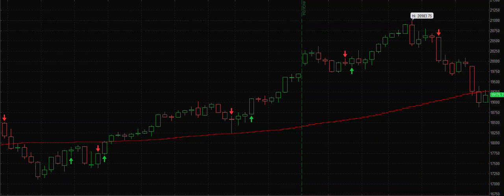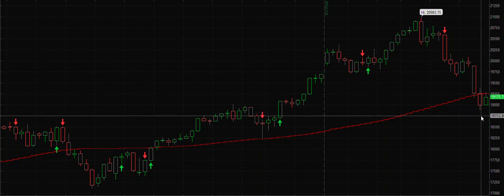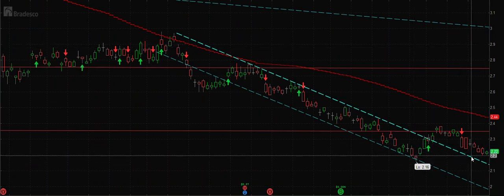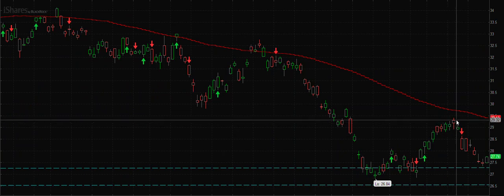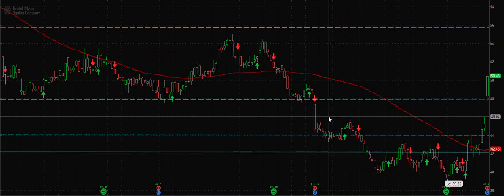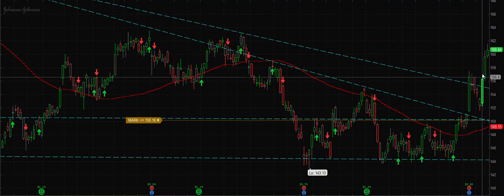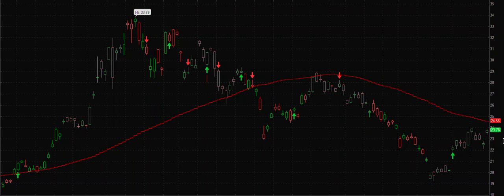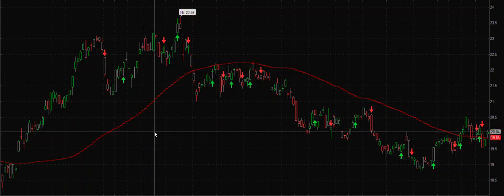SARAL Weekly Review - $SPY $QQQ $EWZ $AMZN $BITO Bitcoin....and More